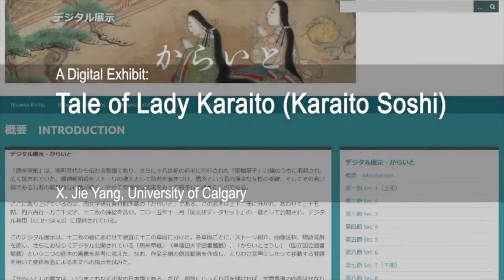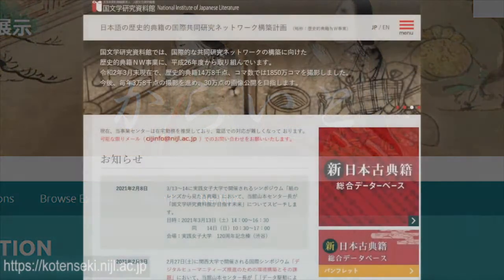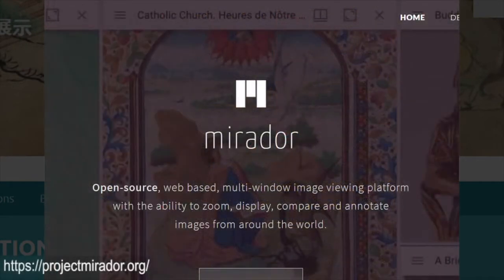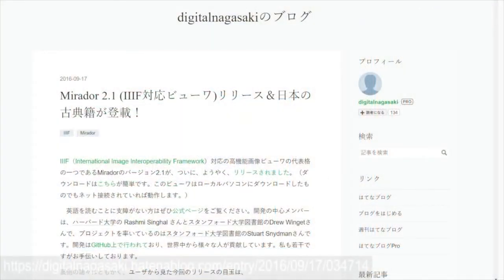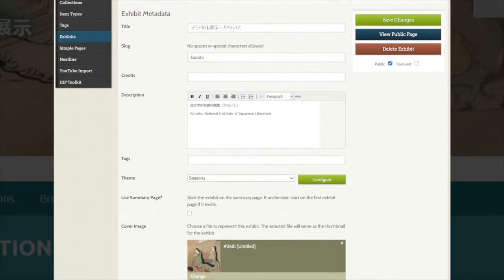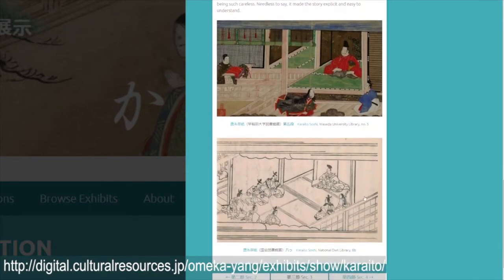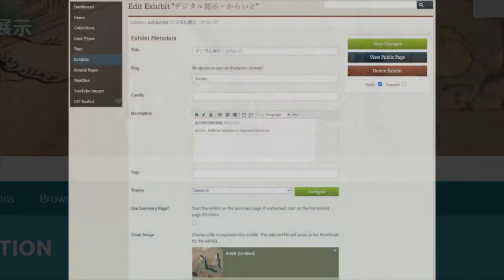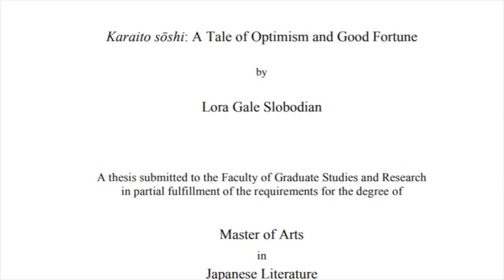CDDP Video Series: A Digital Exhibit: Tale of Lady Karaito (Karaito Sōshi), Dr. X. Jie Yang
00:00 - Introduction
00:54 - Main Presentation
References and links:
A Digital Exhibit: Tale of Lady Karaito (Karaito Soshi) デジタル展示・からいと

Mirador 2.1 (IIIF対応ビューア) リリース＆日本の古典籍が登載

Karaito sōshi: A Tale of Optimism and Good Fortune